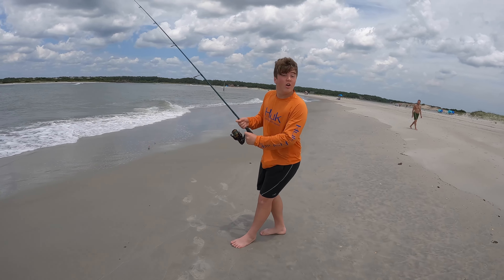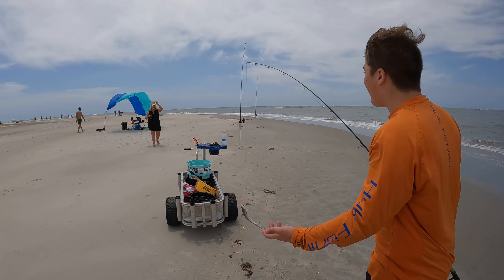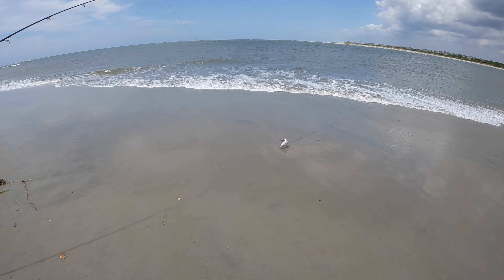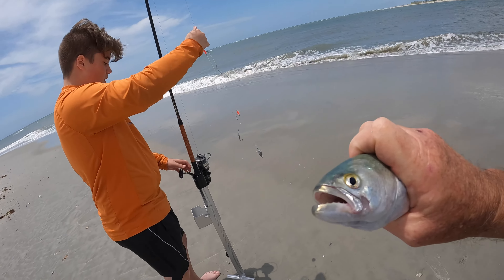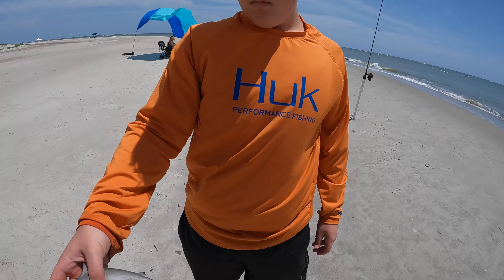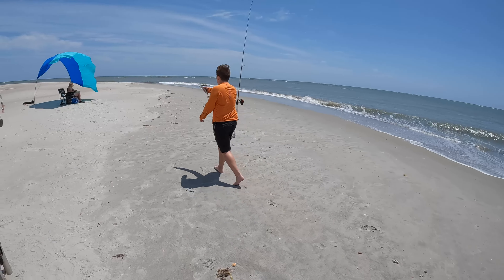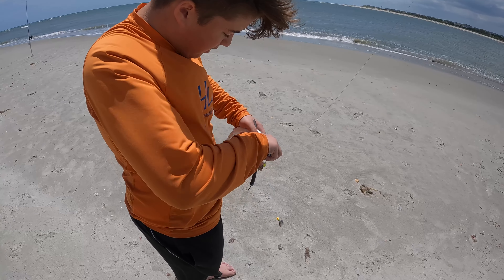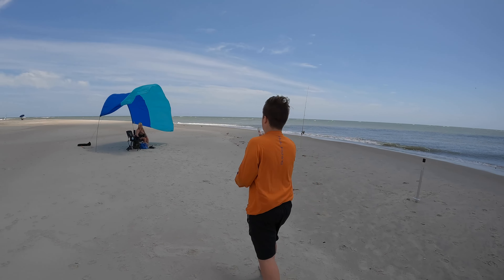Carter Catching Some Sharks at Oak Island, NC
Carter at Camp Mimi & Poppy